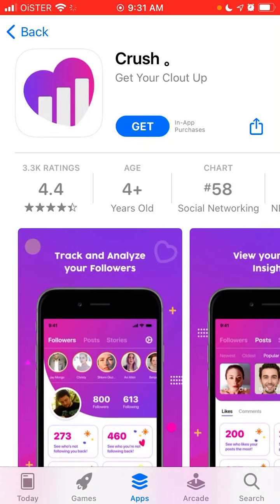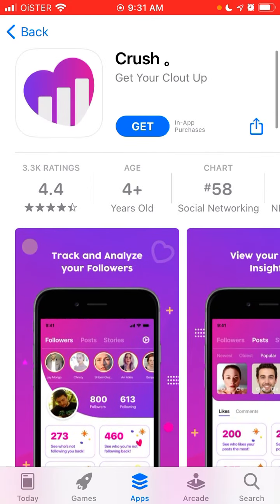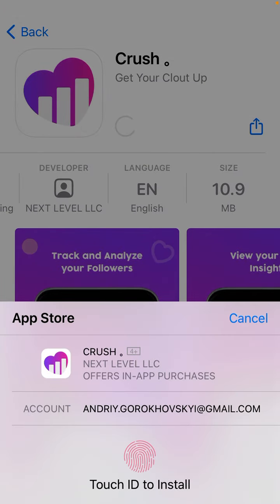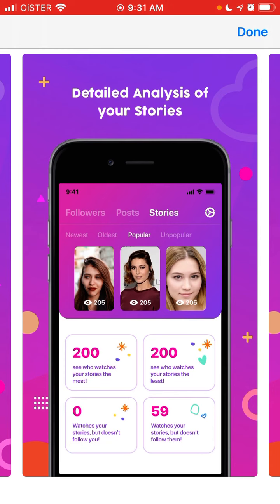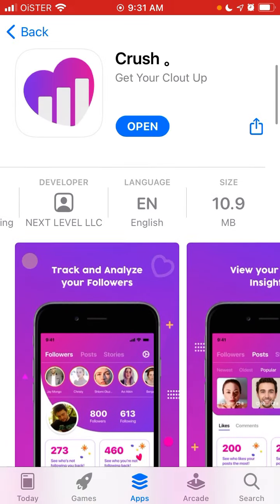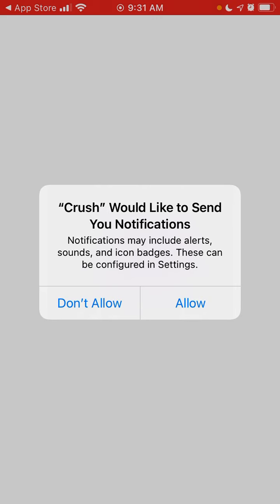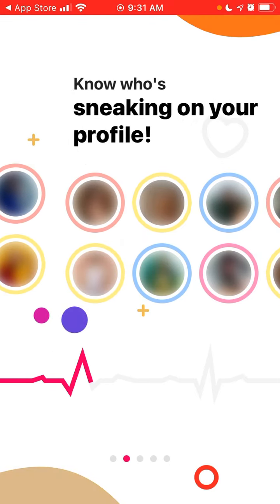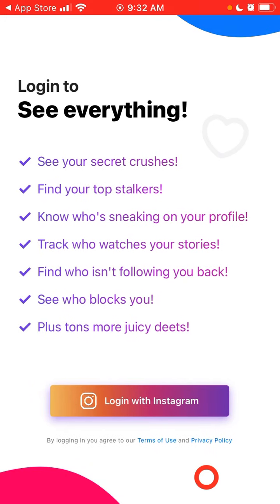Crush app - how to install on iPhone?